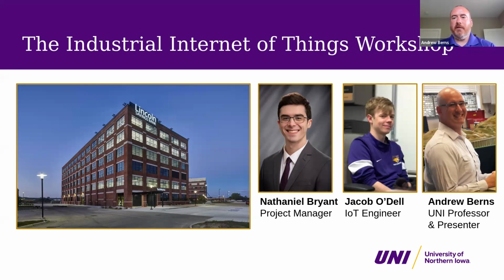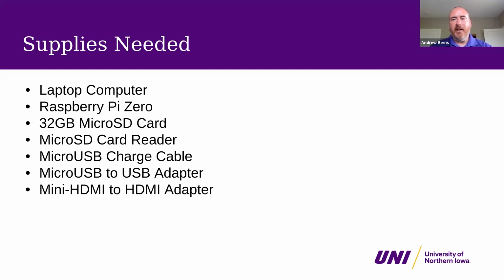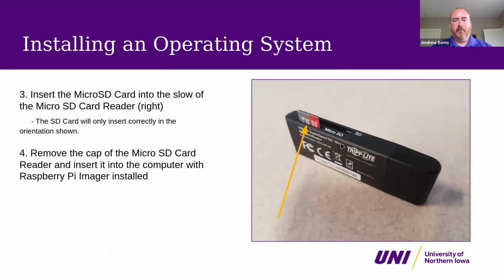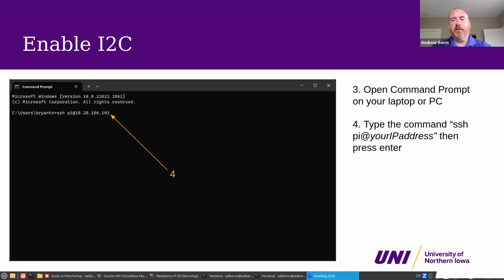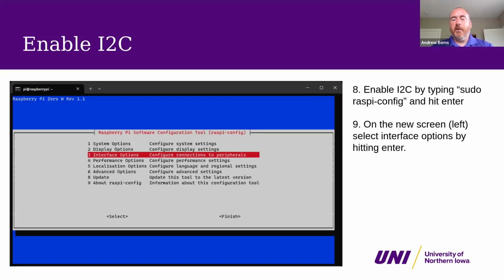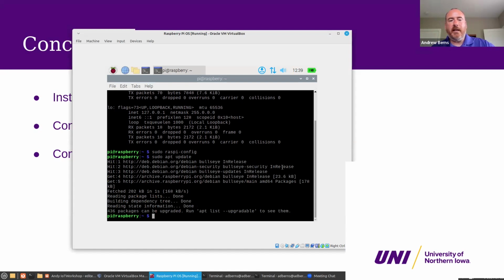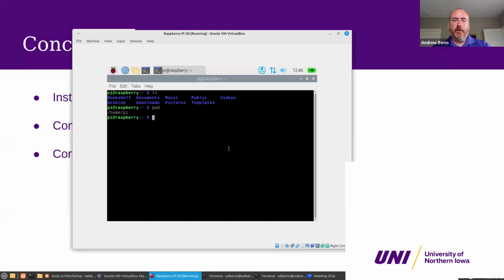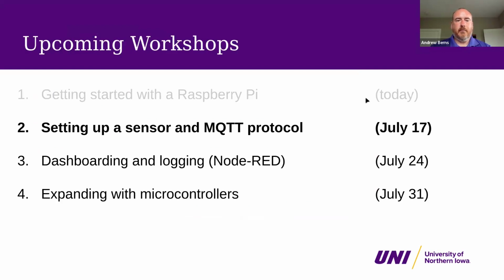Development of Real Time Process Sensors Worshop1